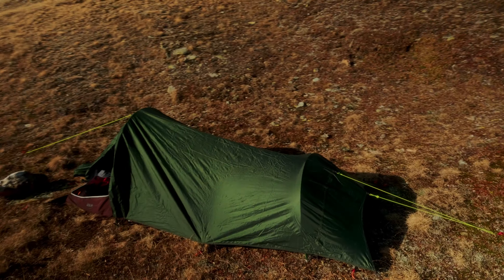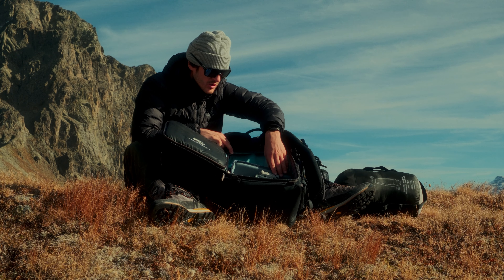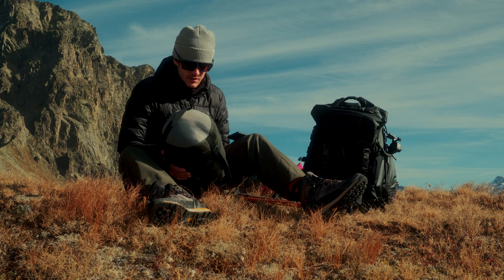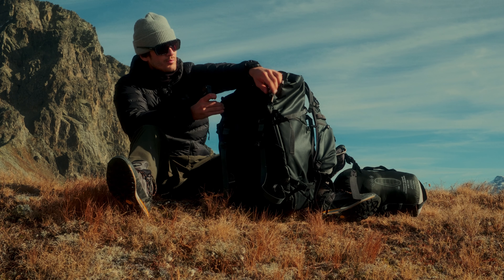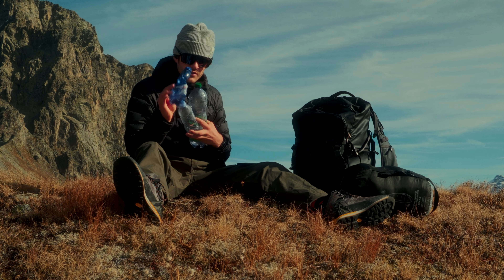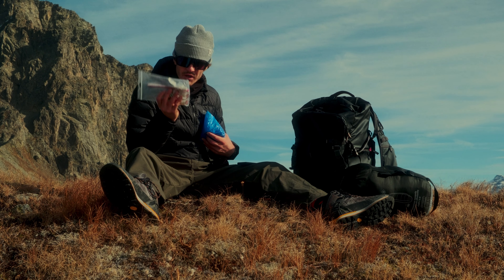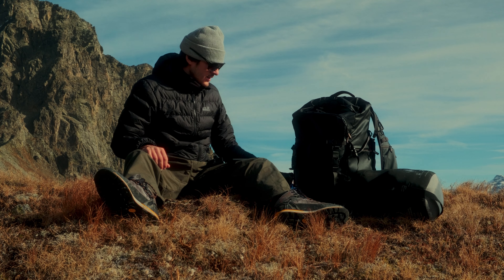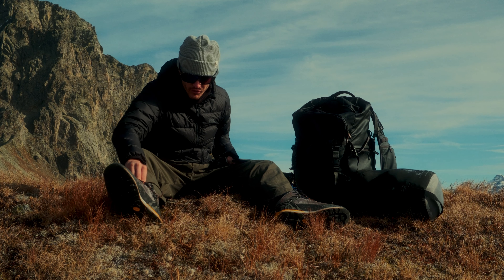My gear for autumn hikes in the Swiss Alps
This is the stuff I carry when hiking up a mountain in autumn. Some thinks might vary slightly depending on the weather.

Here is a list of my equipment:
Tent: JackWolfskin Gossamer I & Eclipse II
Backpack: Shimoda Action X70 & X50 with Core Unit M
Main Camera: Fujifilm XH2S
Lenses: Fuji 16-55mm f2.8 & Fuji 50-140mm f2.8
Shotgun Mic: Rode Videomicro
Camera Clip: Pgytech Adapter Beetle
Powerbank: Samsung 10000mAh
Drone: DJI Mini 4 pro with RC2
Sleeping Bags: decathlon Forclaz Trek500 -5°C/23°F (seems like no longer available) & seatosummit Trailhead II
Sleeping Mat: Exped Dura 5R
Jackets: JackWolfskin JASPER INS & JackWolfskin Helium (real down) & Patagonia Nano Puff
Rainjacket: Mac in a Sac Origin
Organiser Bag: Forclaz organiser
Gaiter: BlackDiamond Alpine II Gaiter GTX
Boots: Meindl men's Litepeak PRO GTX
Cooker: Optimus Crux
Pan: widesea
Knifes: Victorinox Evoke & Outrider
Hiking Poles: BlackDiamond picante & 46Nord
Ice Axe: Petzl Ride
Crampons: Petzl Irvis
Sunglasses: Alpina RAM Q-LITE
Beenie: Nikin Treeanie Ribbed Light Grey Mel